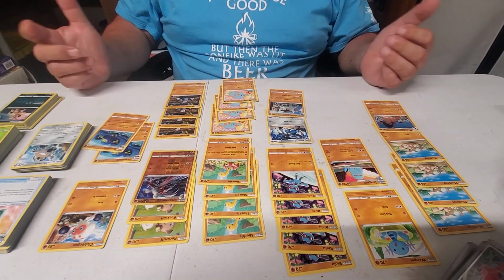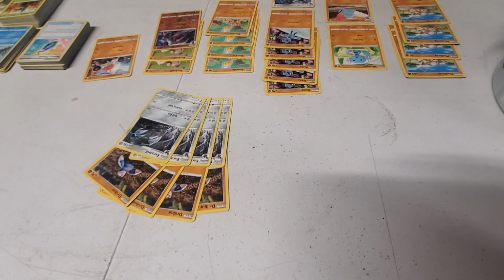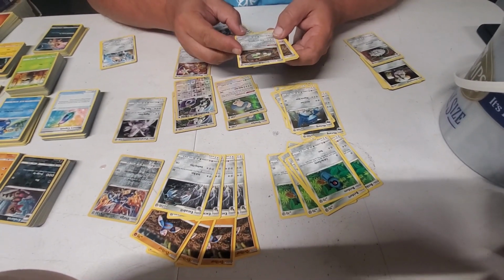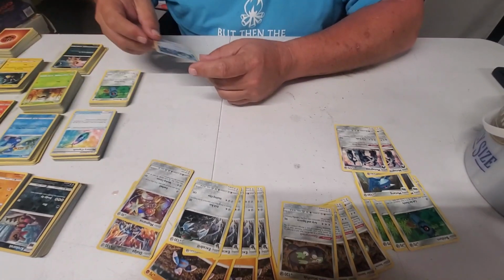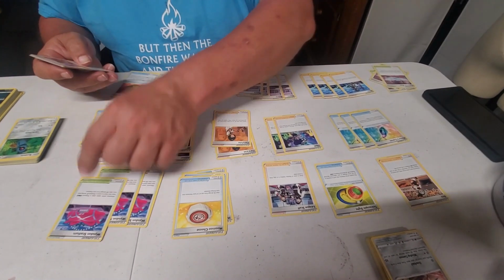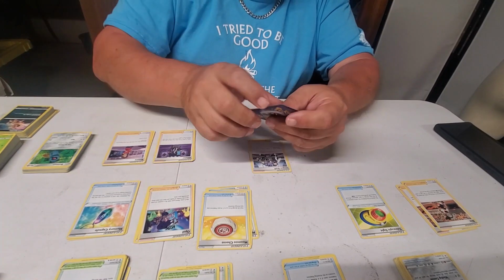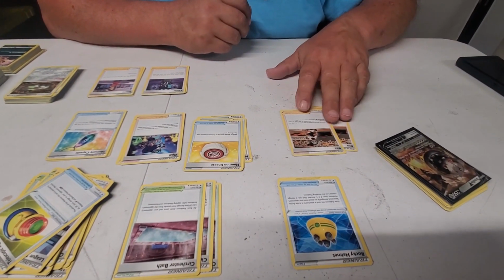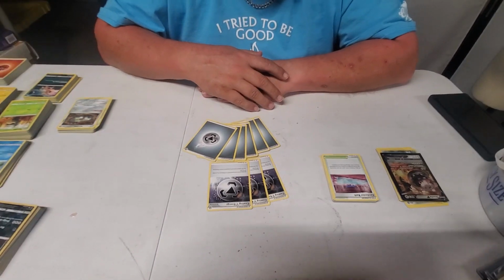Pokémon Monday Funday!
Happy Monday everyone we really hope you like the video. We are today teaching you about building a Pokémon deck from scratch.

Michelle's Poshmark: shelbel89